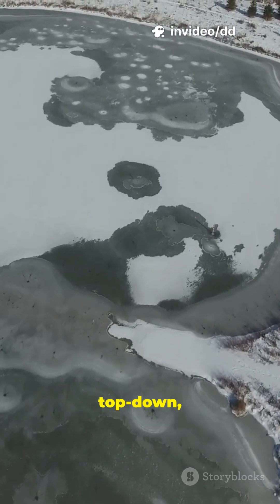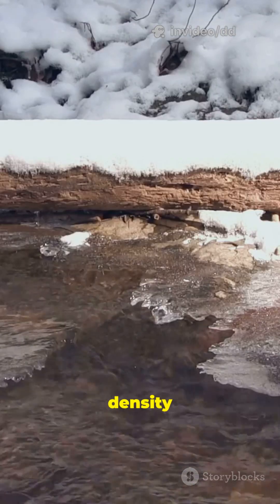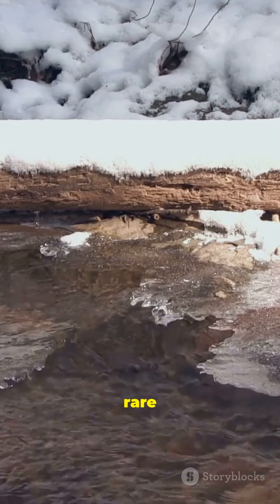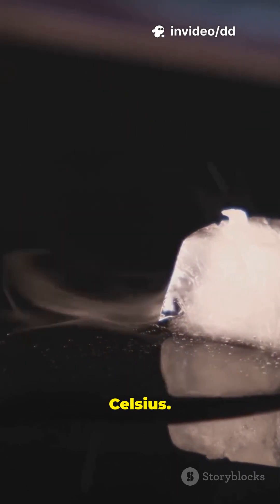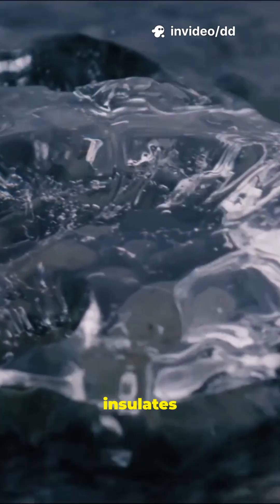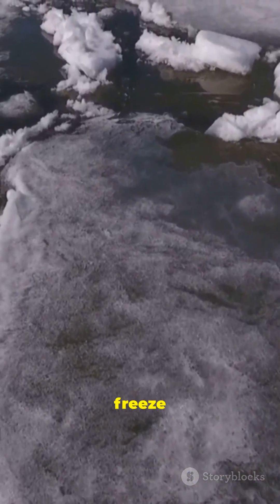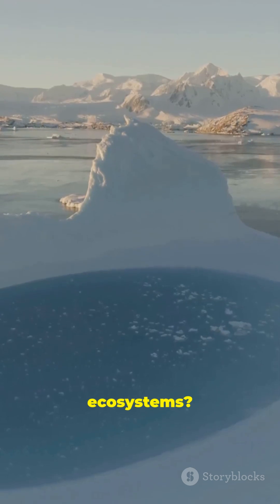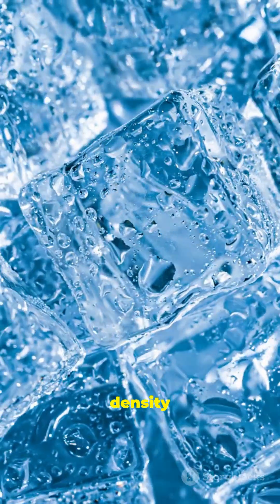The Weird Reason Ice Floats(Explained Fast!)ScienceFacts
Why does ice float? In 40 seconds we break down the density anomaly of H₂O — hydrogen bonds make water expand and form a low‑density crystal lattice, so ice sits on top of liquid water. Fast, visual, and perfect for YouTube Shorts. Creative notes: Snap Science Hook, 9:16 vertical, 40s duration, bold popping subtitles, DD watermark, male clear American narrator, all stock media. Keywords: ice floats, density anomaly, H2O, hydrogen bonding, water expansion, crystal lattice, buoyancy.

OUTLINE:

00:00:00 Why Ice Floats (Snap Science Hook)ScienceFacts,